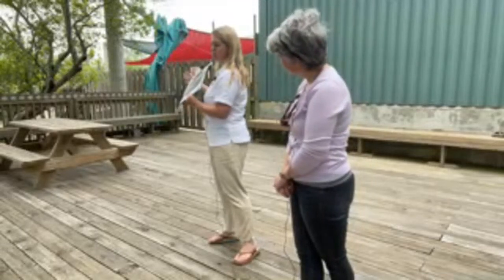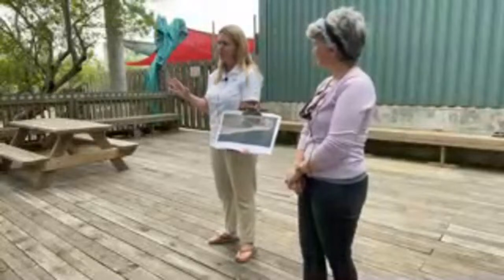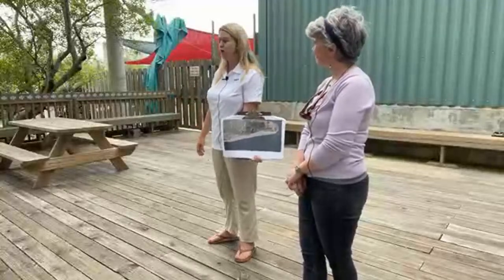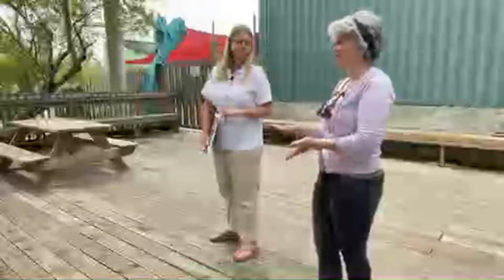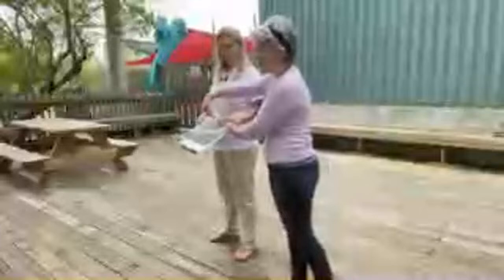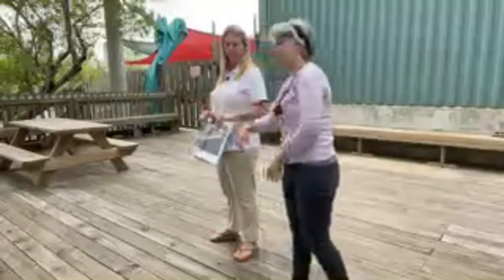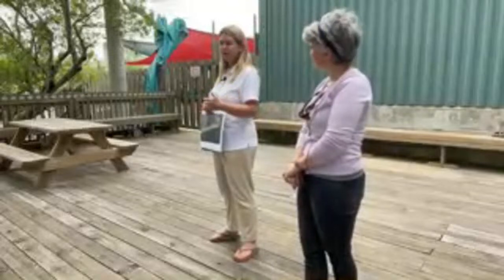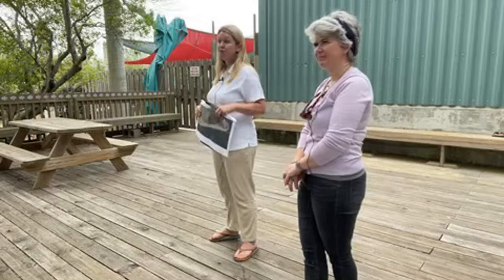Boardwalk Talk: Restoring the East End of Dauphin Island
With Meg Goecker, Senior Scientist at Moffatt and Nichol

Join us to chat about Dauphin Island’s East End Beach and Dune Restoration Project. After many years of planning, engineering, and outreach, this project to remedy harm from the 2010 oil spill has finally been initiated. We’ll talk about the scope of the project, the timeline, and expected benefits.